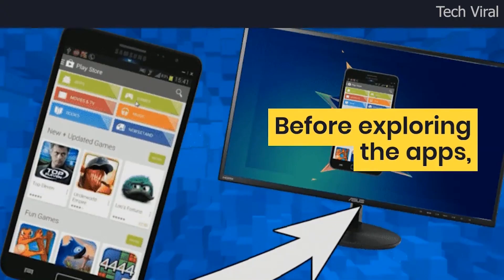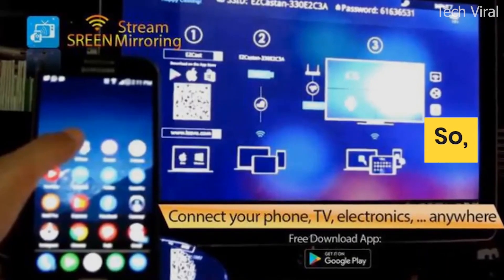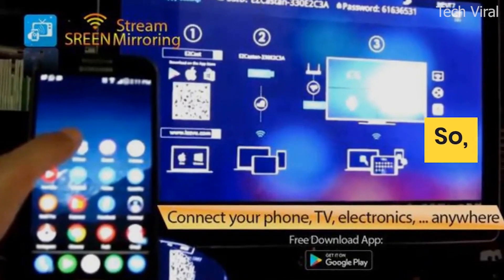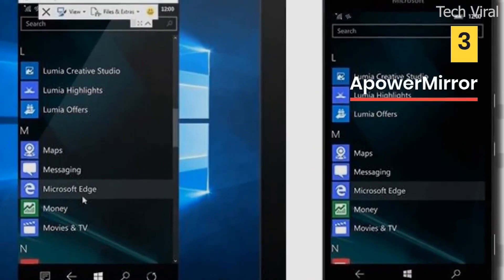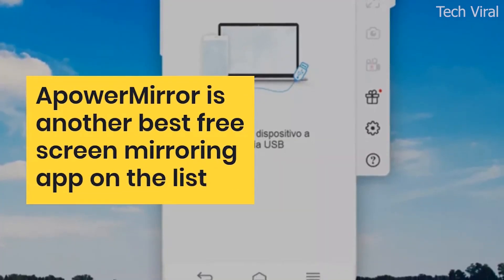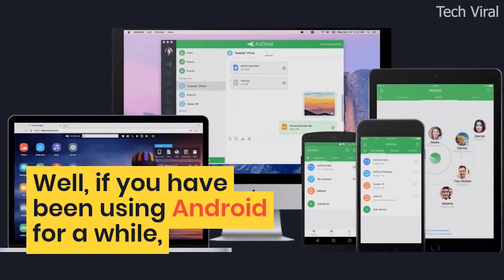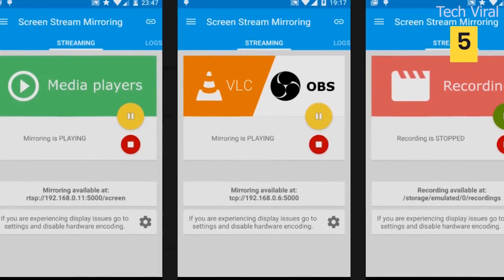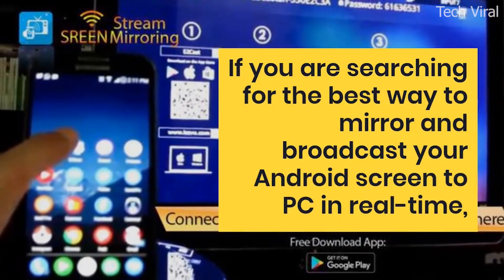5 Best Apps To Mirror Android Screen To PC - Tech Viral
Before exploring the apps, please keep in mind that you need to download the desktop client of these apps on your PC to cast an Android screen to PC.